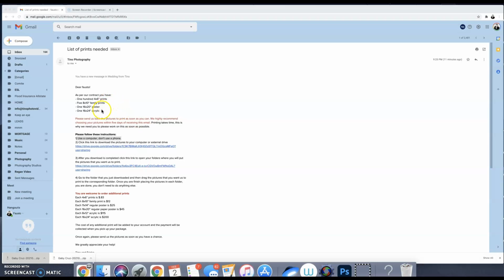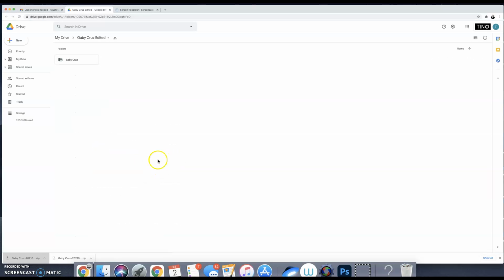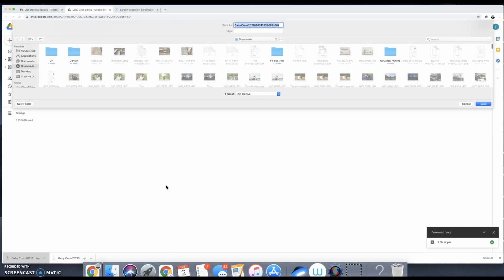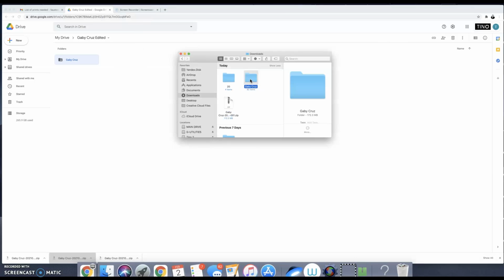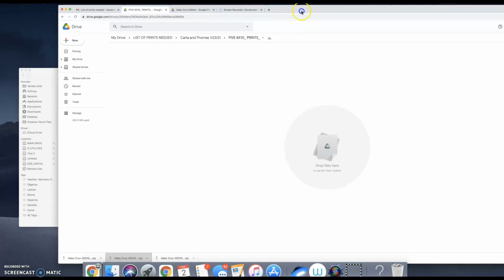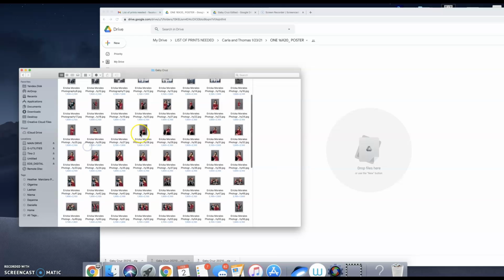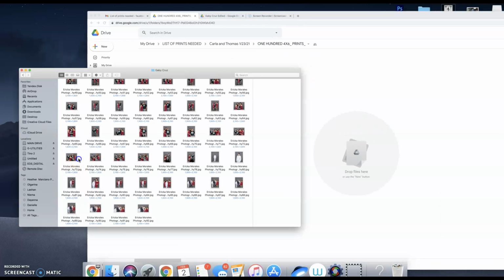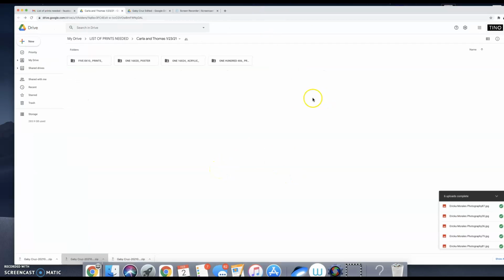Placing pictures in google drive